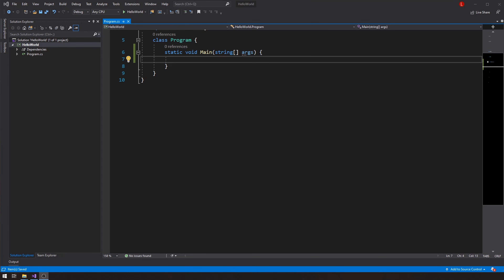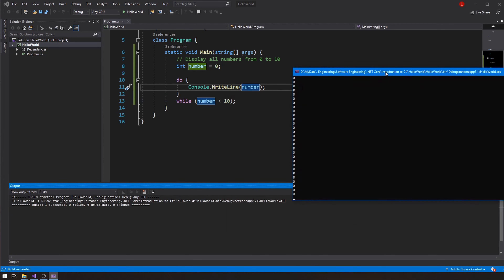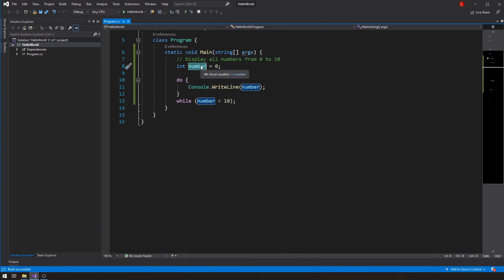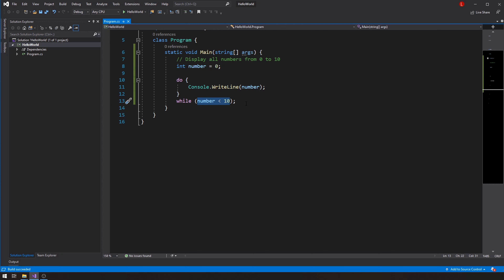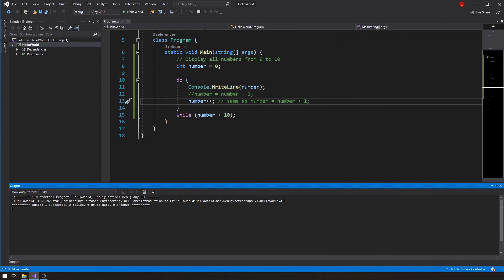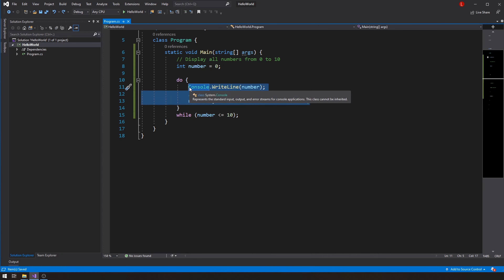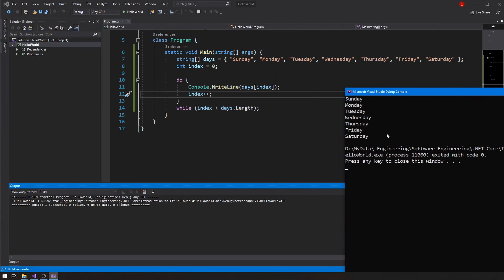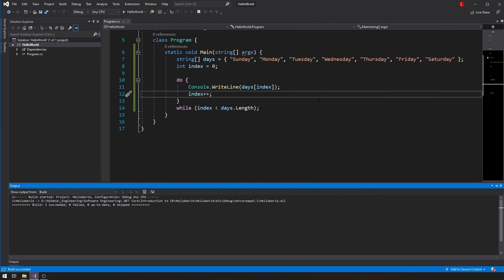How To Use DO WHILE LOOPS In C#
In this video you will learn what loops are, and how to work with Do While loops in C#.